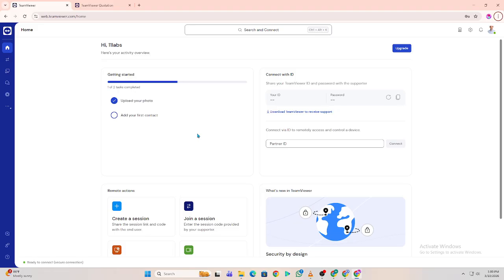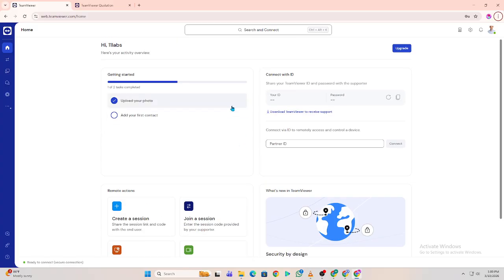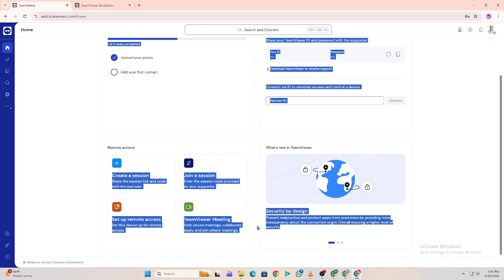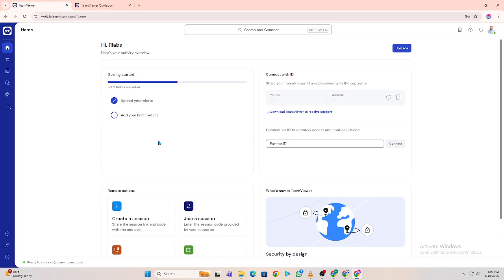How to Fix TeamViewer Wake on LAN Not Working Full Guide 2026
Is TeamViewer Wake-on-LAN not working? In How to Fix TeamViewer Wake-on-LAN Not Working (Full Guide 2026), you’ll learn the most common reasons this feature fails and how to fix it step by step.

TeamViewer Wake-on-LAN problems usually occur because of incorrect BIOS settings, disabled network adapter options, router configuration issues, or improper TeamViewer setup. This guide explains how to enable Wake-on-LAN in your computer’s BIOS, configure the network adapter settings, verify TeamViewer Wake-on-LAN configuration, and ensure your router allows the necessary network traffic.

You’ll also learn troubleshooting steps to fix situations where the remote computer does not power on, the wake signal fails to reach the device, or network settings block the request. Fixing these issues ensures you can remotely power on your computer whenever needed.

This tutorial is perfect for beginners, IT support users, and remote workers who want a fast and effective way to fix TeamViewer Wake-on-LAN problems in 2026.